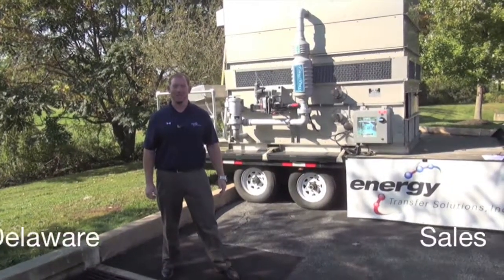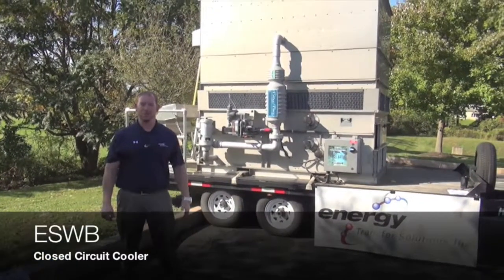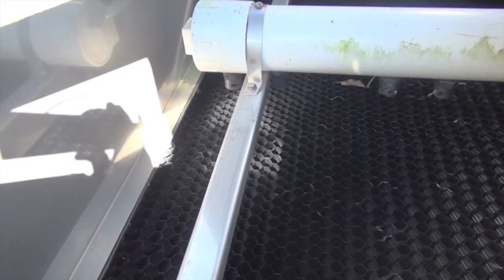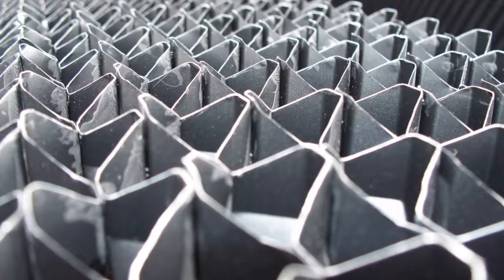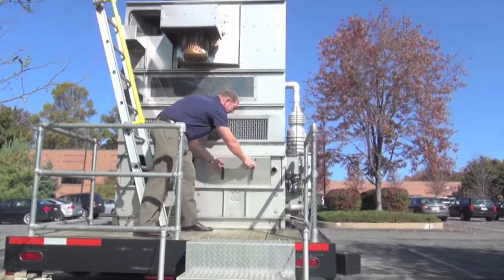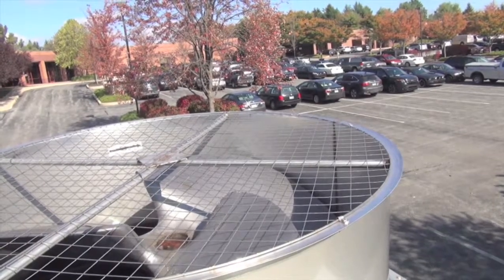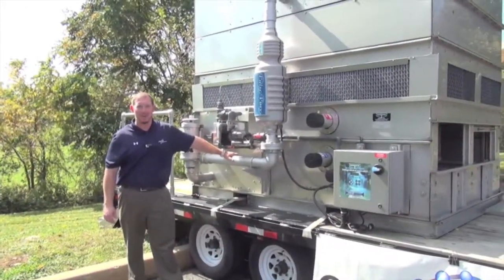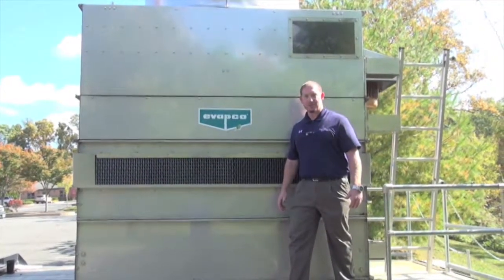Evapco EWSB Closed Circuit Cooler - Features and Benefits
Learn more about the features and benefits of Evapco's ESWB Cooling Tower! Overview presented by Jason Roebke (ETSI Delaware Sales) at our offices in Kennett Square, PA via Evapco's ESWB traveling trailer.

If you're interested in more information on Evapco's Cooling Tower product lines or would like to arrange an appointment to see the ESWB trailer in person, call us! We'll bring it to you!